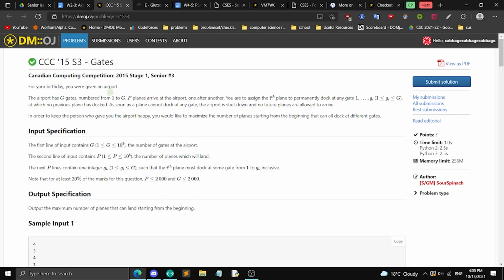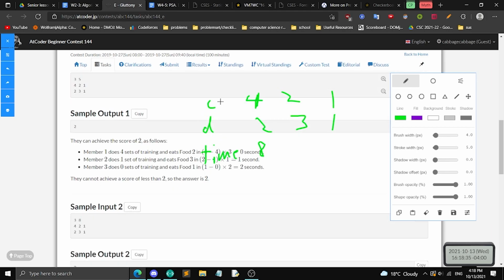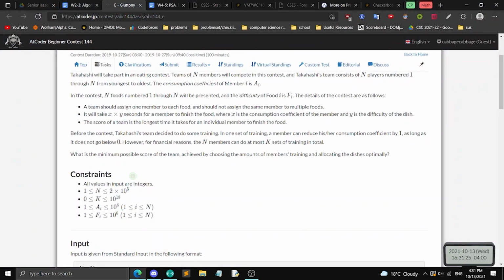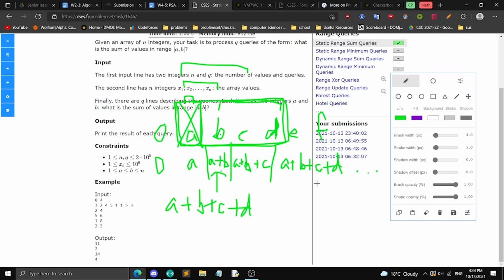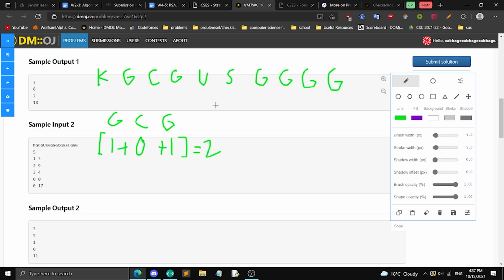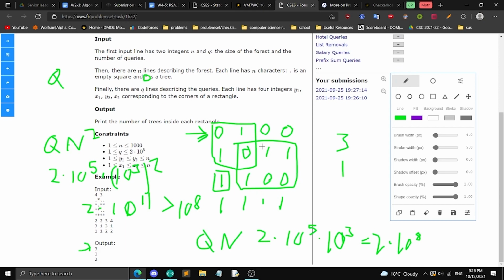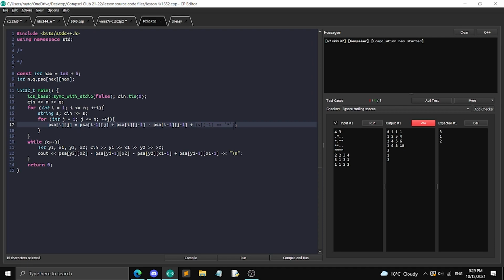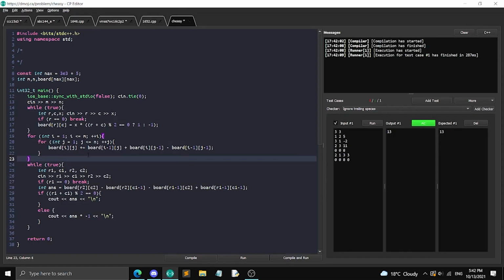Week 4 - Senior Stream - Prefix Sum Arrays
Lesson by: Rayton Chen

Questions to try this week:
Easy: